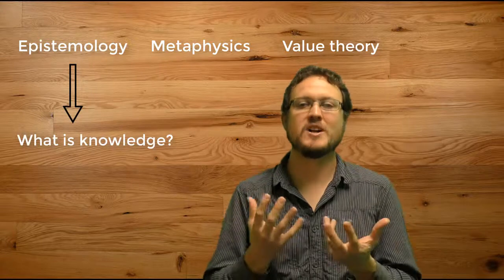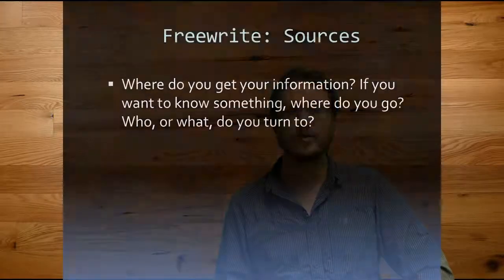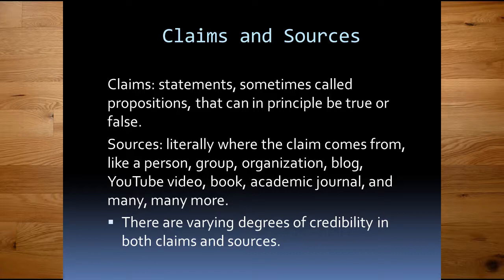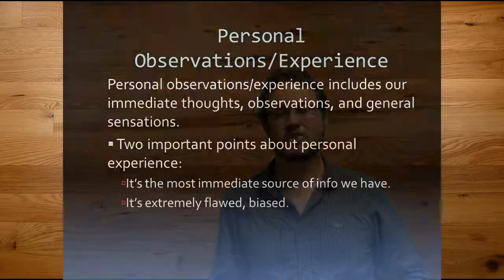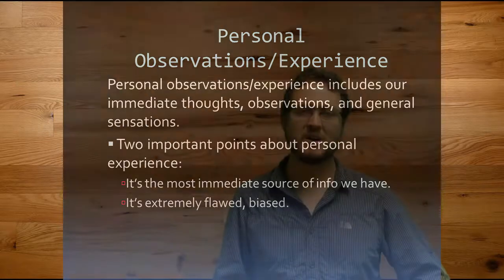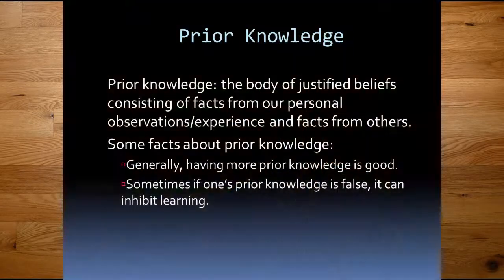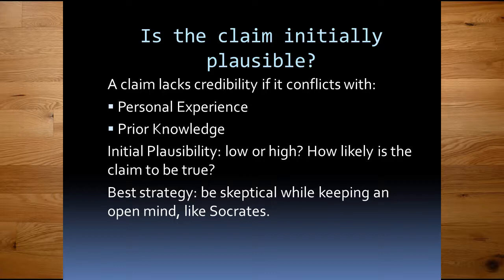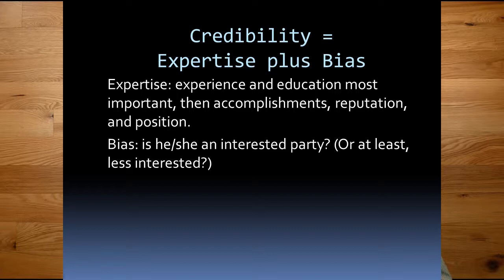Credibility Lecture (Phil 103)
This video covers most of the material relating to Credibility for my Phil 103 course online. Major ideas covered are claims and sources, interested versus disinterested parties, credibility (bias versus expertise), memory and personal observations, and prior knowledge and initial plausibility.